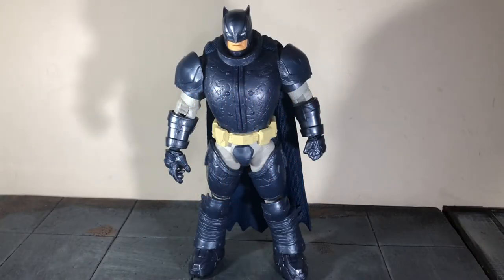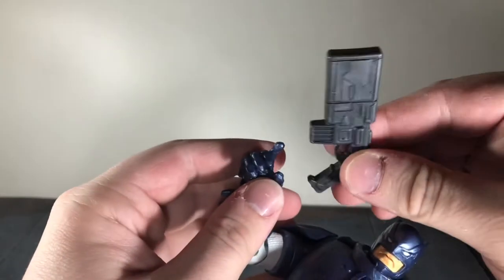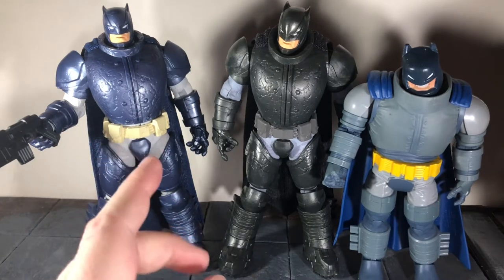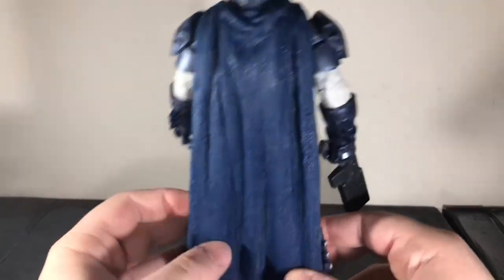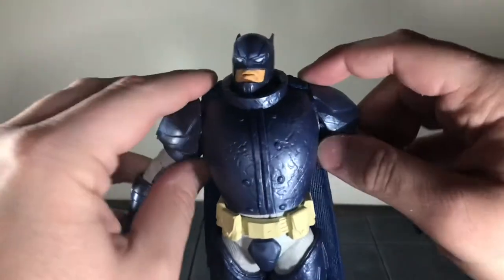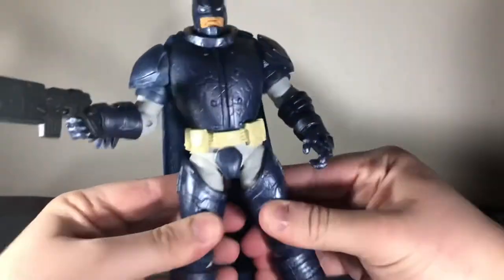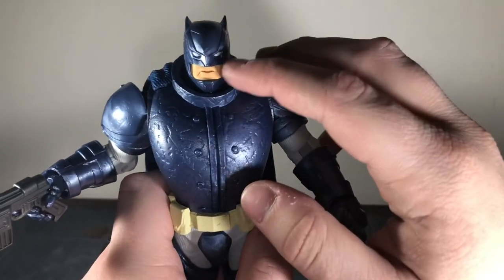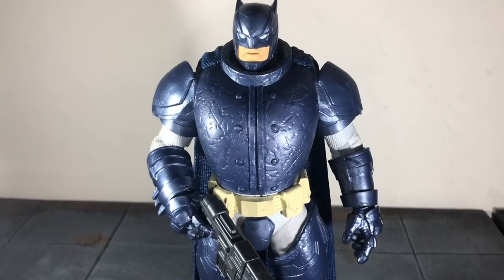McFarlane Toys DC Multiverse Blue Edition Armored Batman Review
Today I’ll be reviewing the McFarlane Toys DC Multiverse The Dark Knight Returns Blue Edition Armored Batman figure!